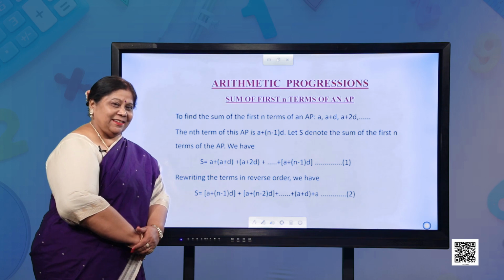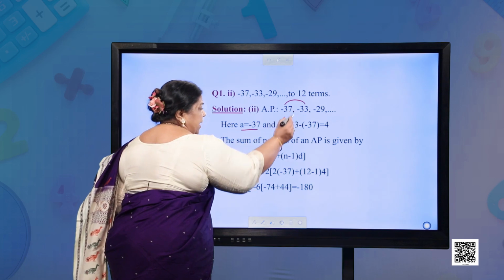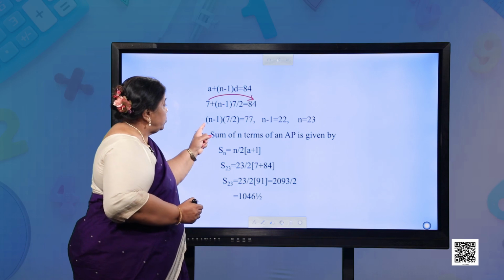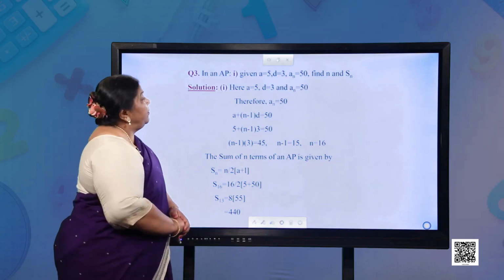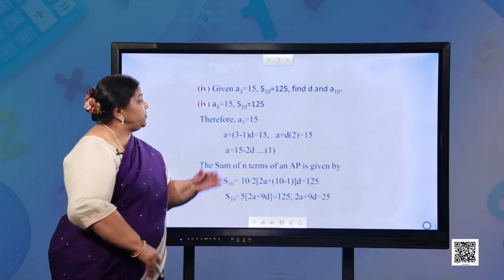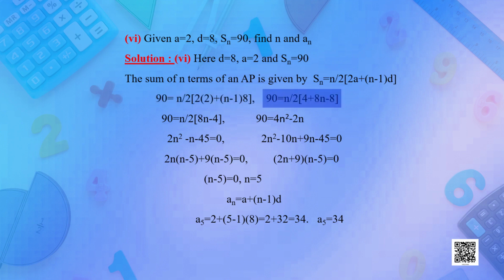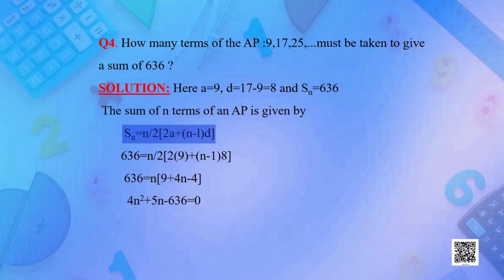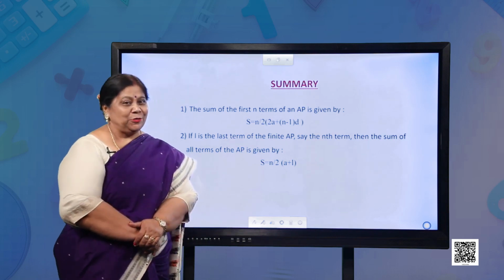Class 10 Mathematics Chapter 5 Arithmetic Progressions Part 3